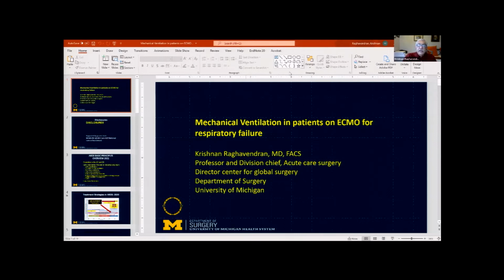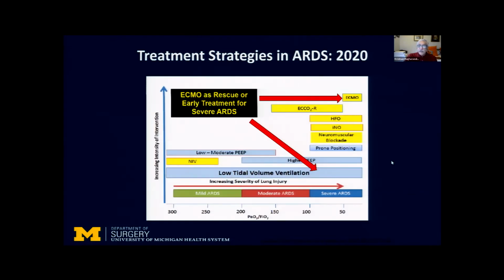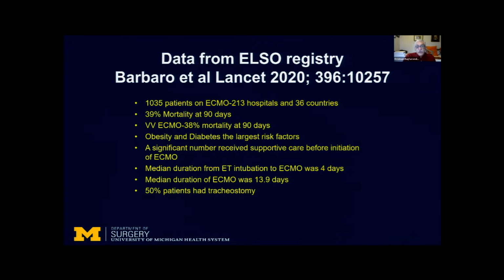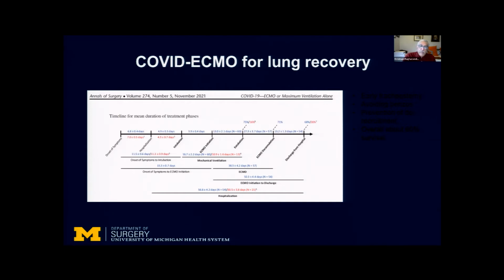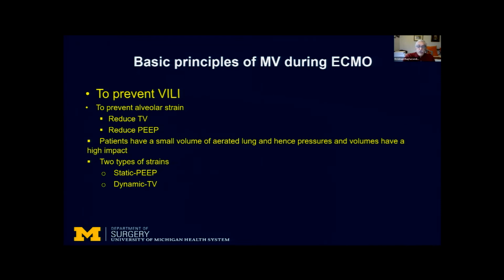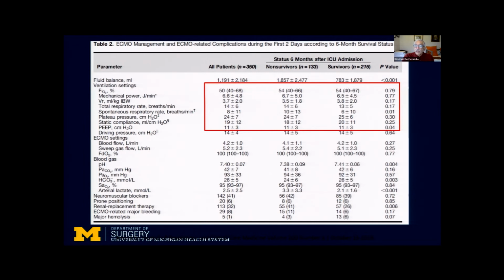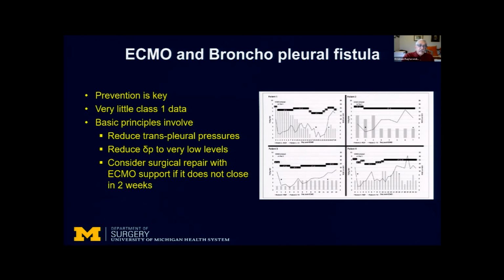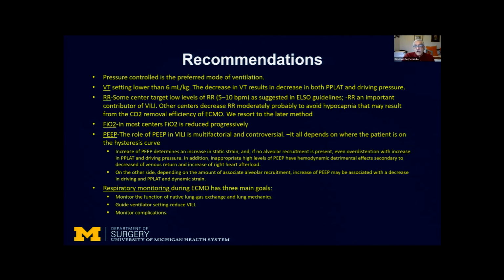Ventilation on ECMO (VA & VV) - Dr Raghavendra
Watch Dr Raghavendra talk about Ventilation on ECMO (VA & VV) at the 11th Annual National ECMO India 2021 Conference

The recent COVID-19 pandemic has brought ECMO to the limelight and this technology has helped in saving critically ill patients with severe respiratory failure. It has created greater awareness among the public and renewed interest in the ECMO technology among intensivists, cardiac anaesthesiologists, cardiac surgeons, cardiologists and pulmonologists. With these facts in mind, the ECMO Society had compiled a scientific programme that benefited all at the 11th Annual National ECMO India 2021 Conference.